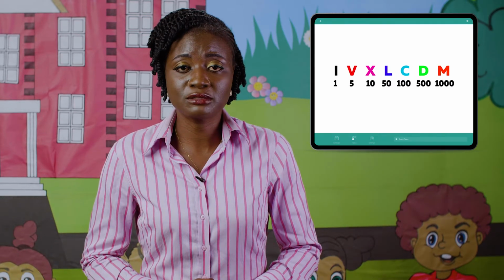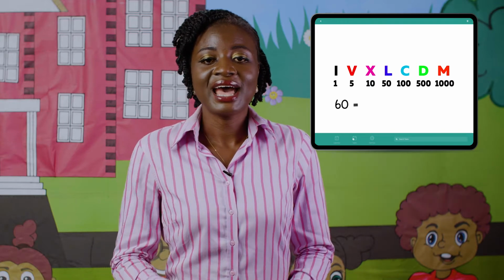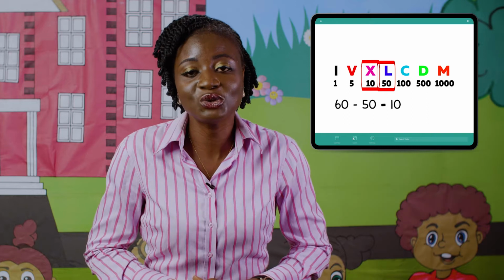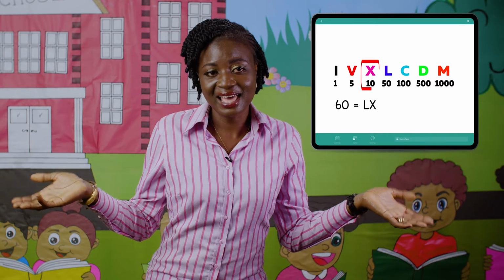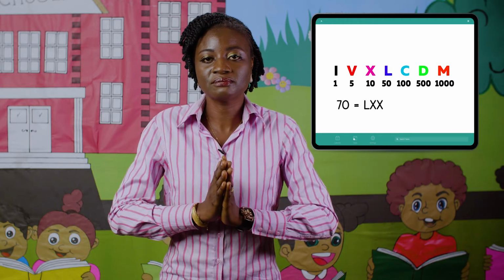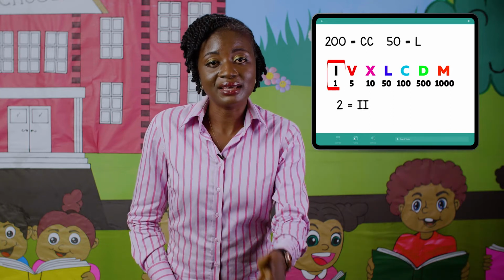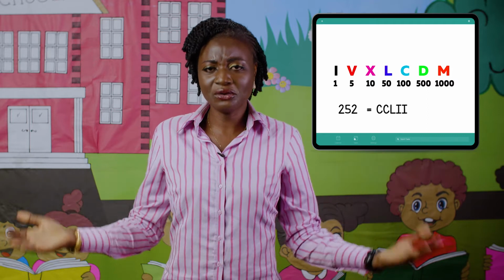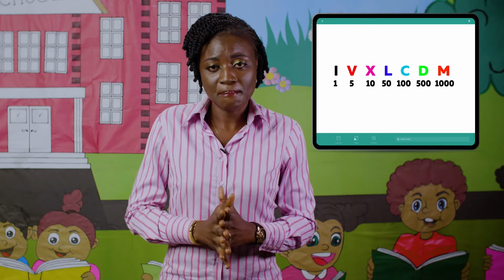YEAR FOUR NUMERACY ROMAN NUMERALS